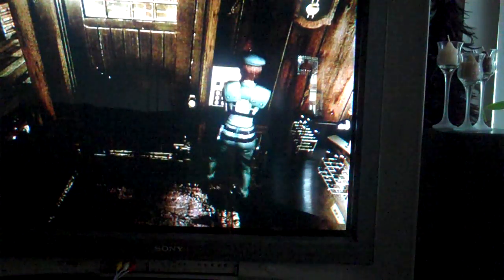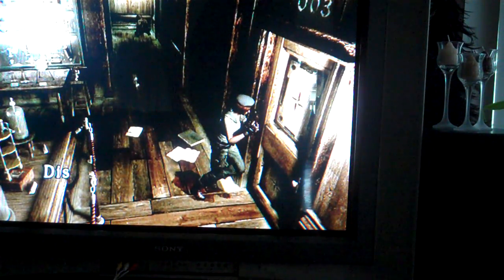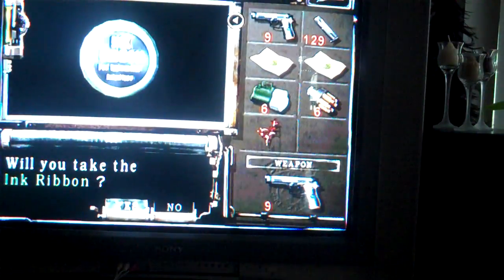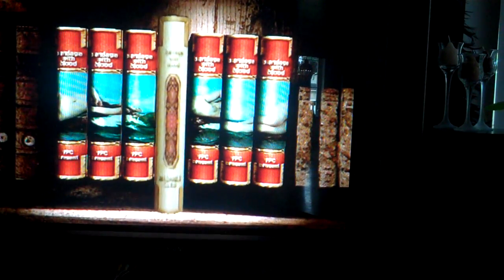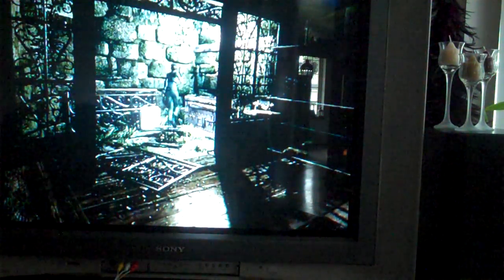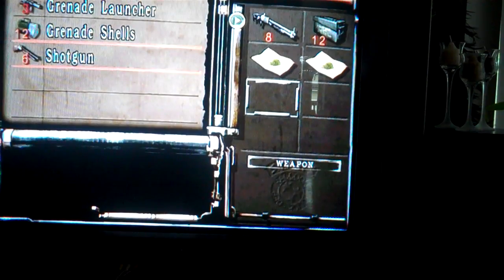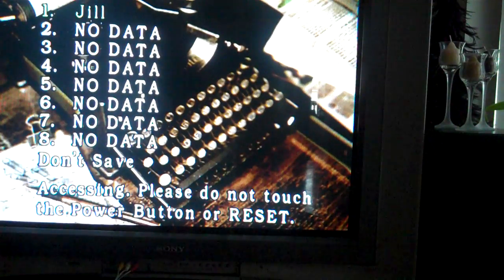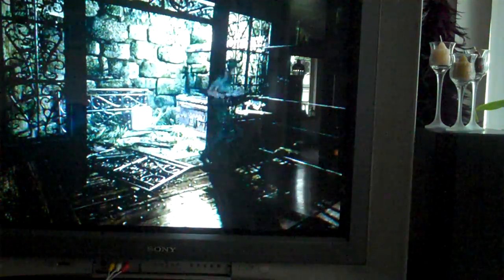Let's play resident evil archives part 20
i am a part 20 so far idk how many are left